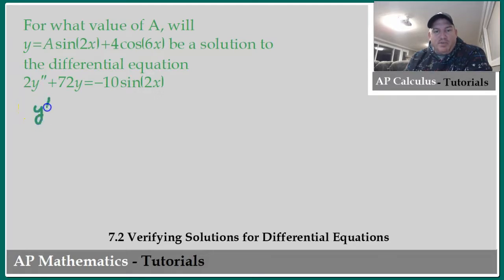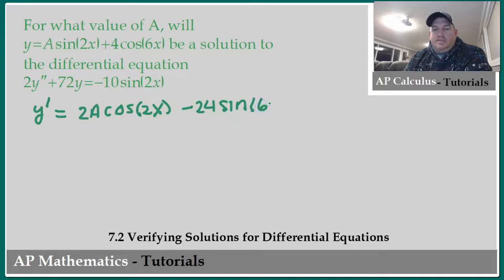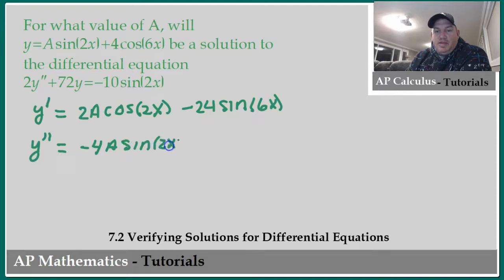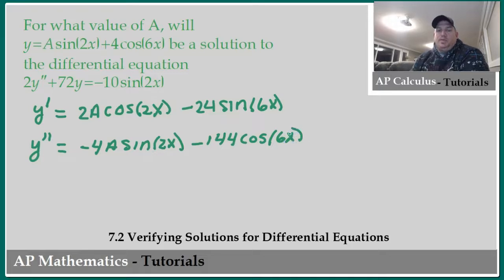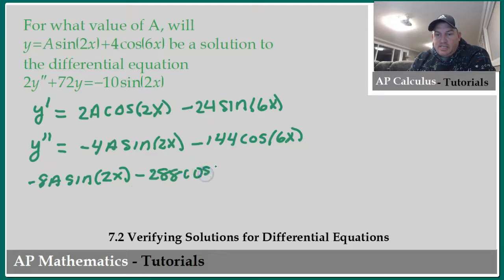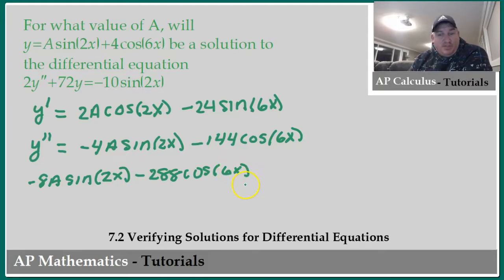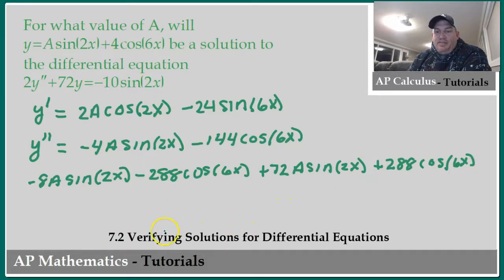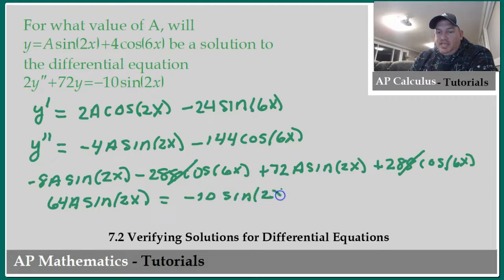7.2 Verifying Solutions for Differential Equations # 4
Solving for an unknown constant using a differential equation.